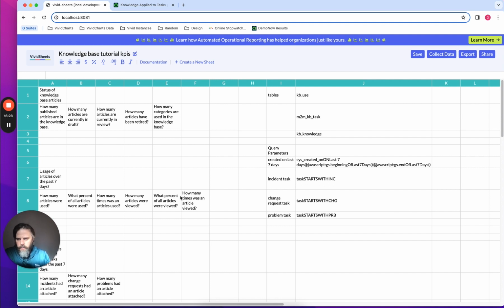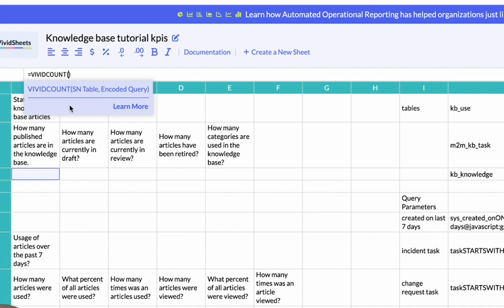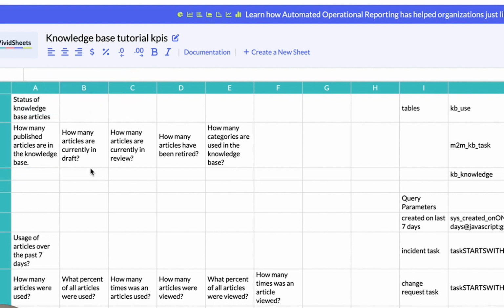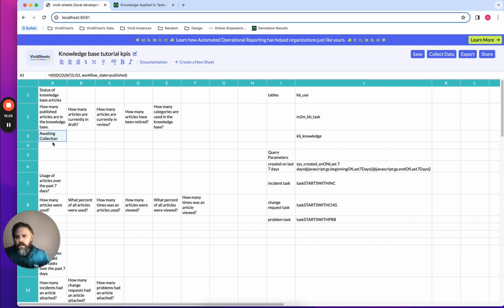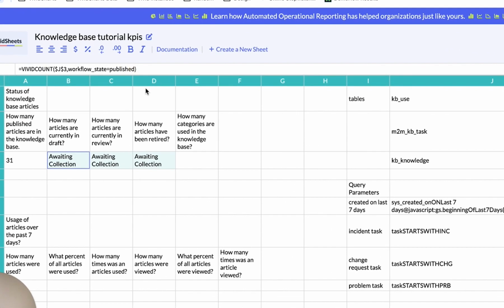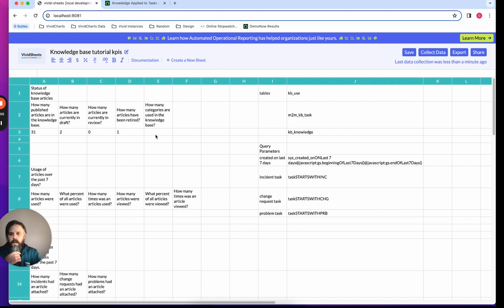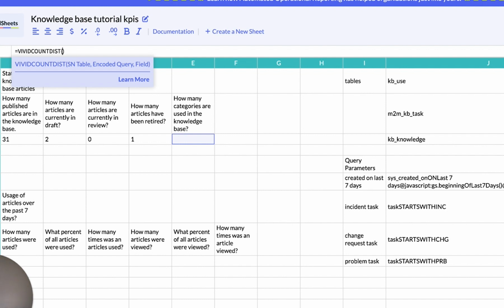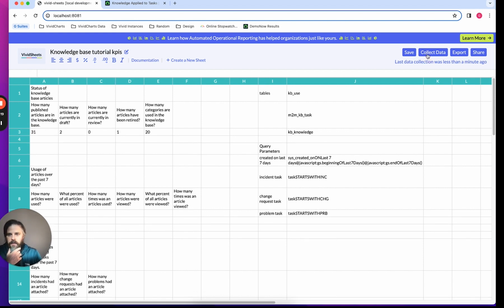Part 3a - Status of Knowledge Base Articles KPIs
Our first set of KPIs looks at using VividSheets to get information regarding the status of our ServiceNow Knowledge Base articles.